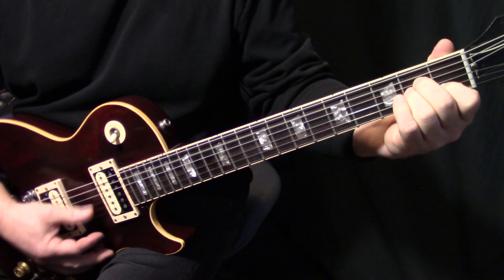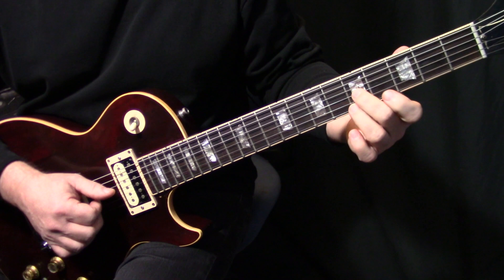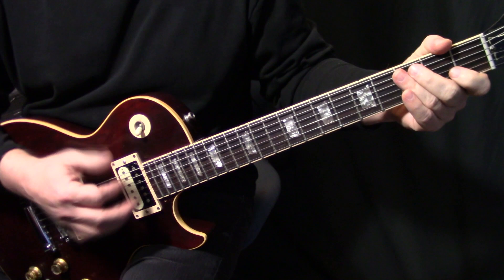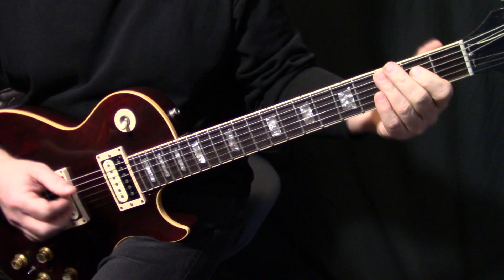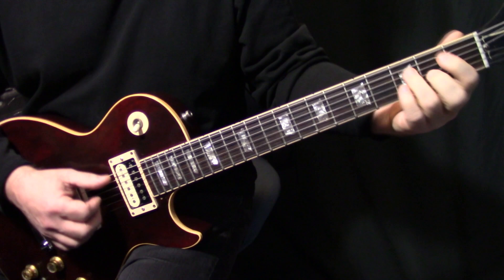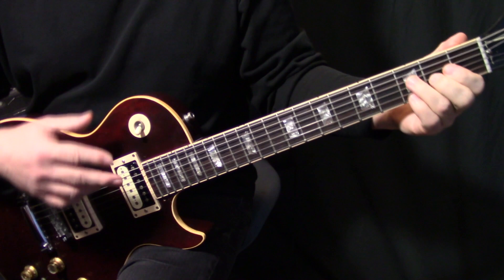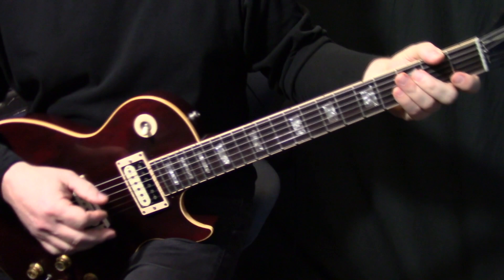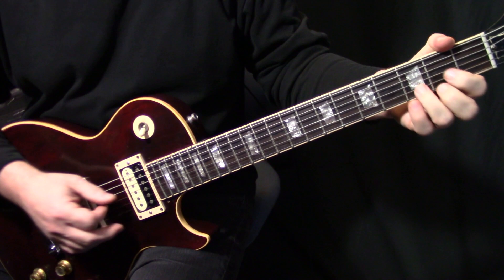how to play "Rhiannon" on guitar by Fleetwood Mac | part 1 | rhythm guitar lesson tutorial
An electric guitar lesson on how to play the guitar parts to "Rhiannon" by Fleetwood Mac.